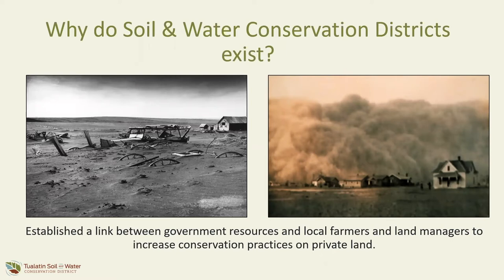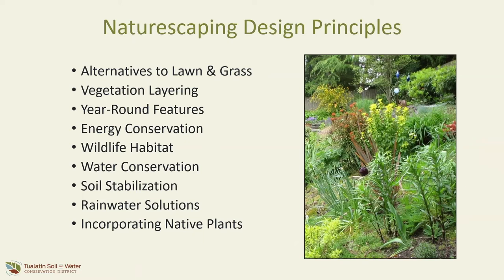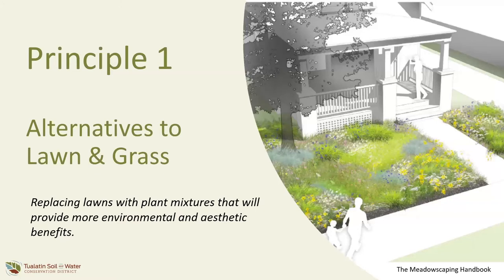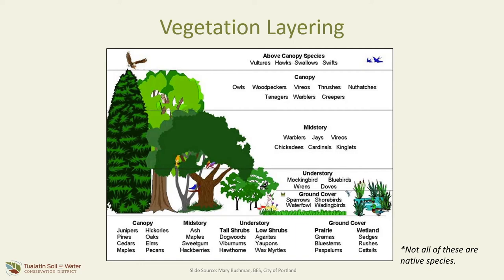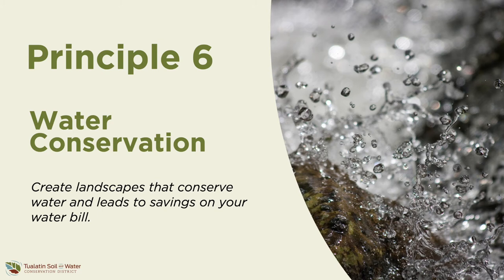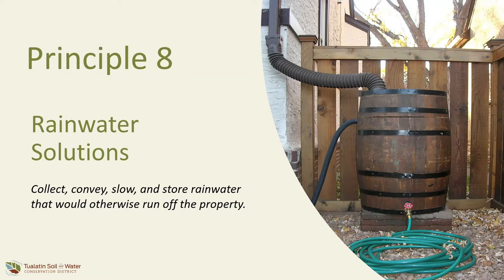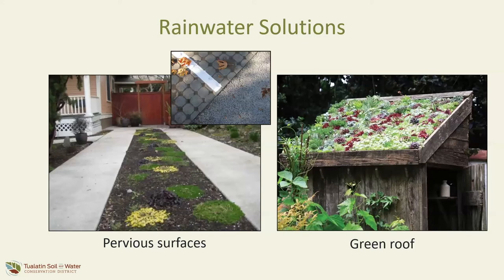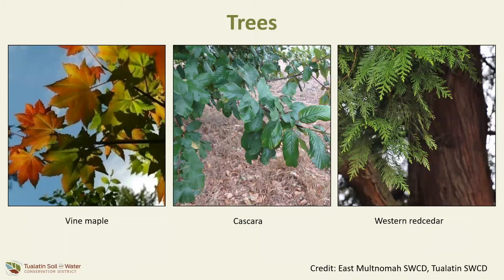Naturescaping: Basics Virtual Workshop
This virtual workshop introduces viewers to the basic principles of naturescaping and provides resources to help you start planning your own project.

Naturescaping is a landscape design practice that uses simple techniques to mimic nature and welcome wildlife to your home. Naturescaping saves you time, money, and energy – all while providing a beautiful habitat for birds, wildlife, and you. The practice focuses primarily incorporating native plants into your yard, garden or community space, helping you select the best species for your landscape and goals along the way.